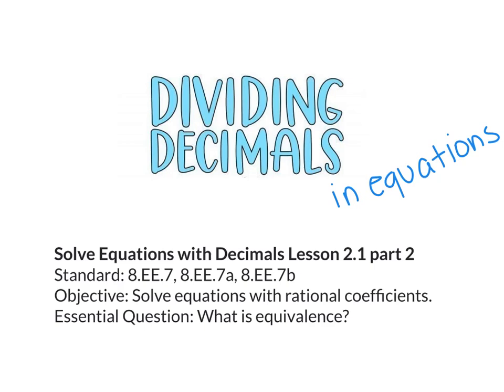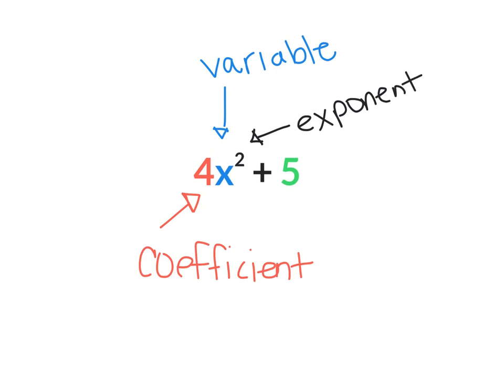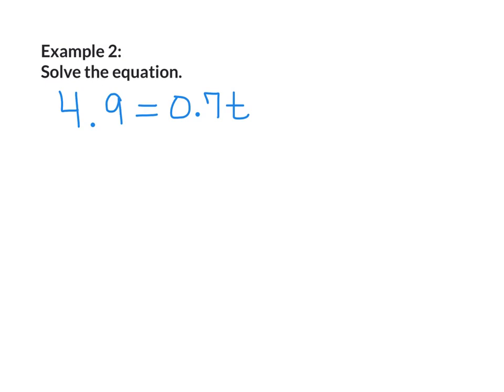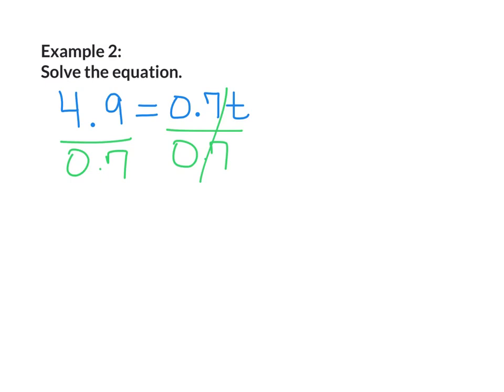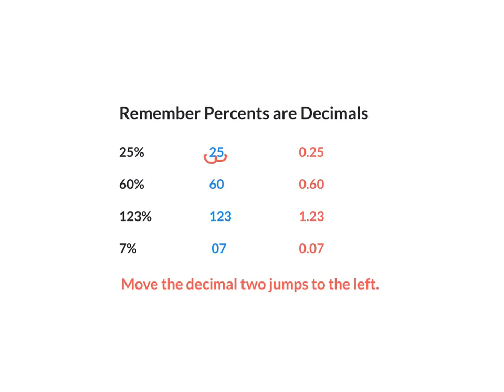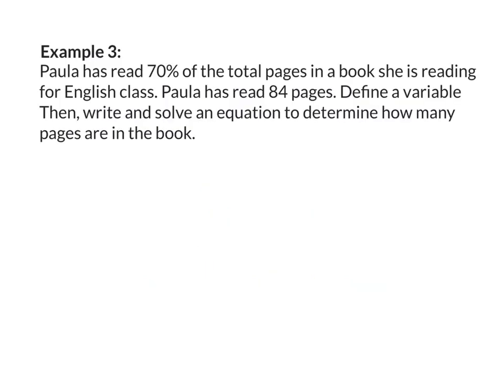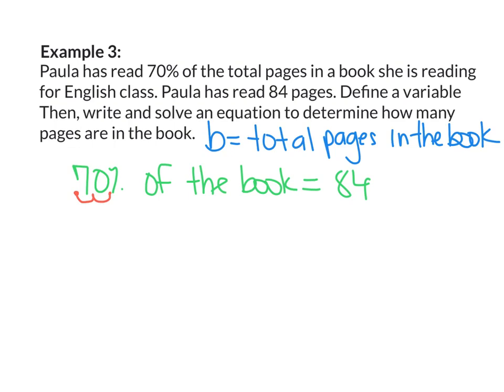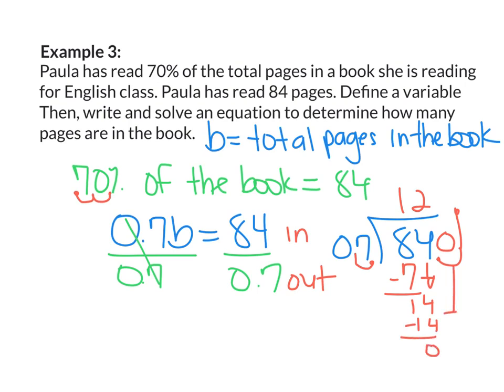Solve Equations with Decimals Lesson 2.1 Part 2